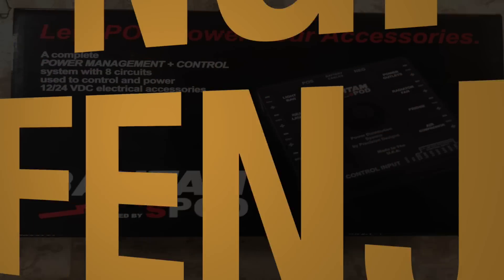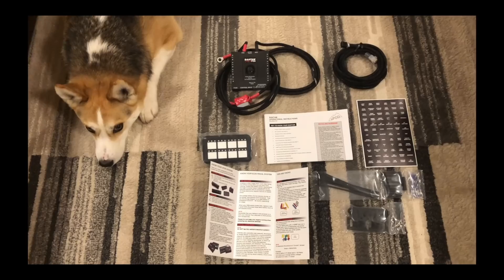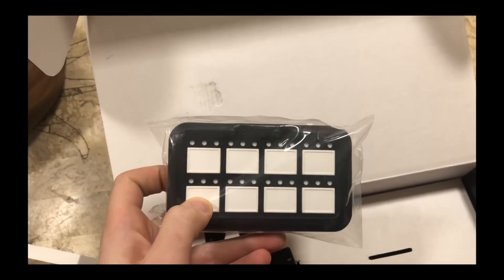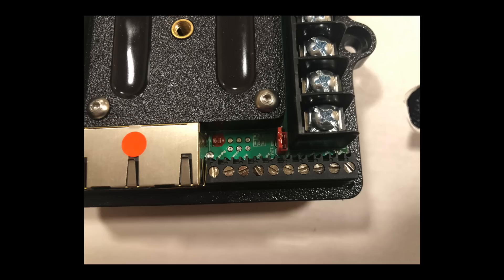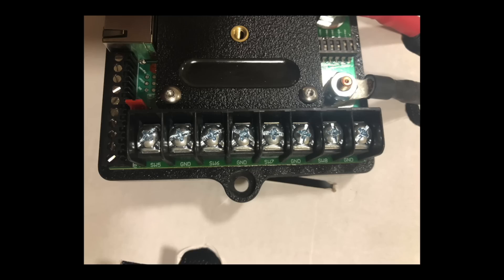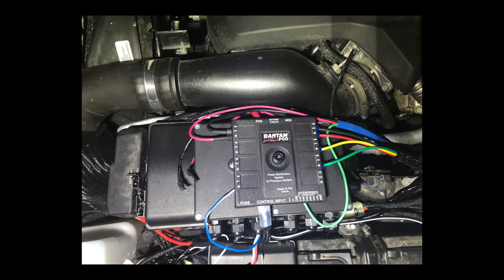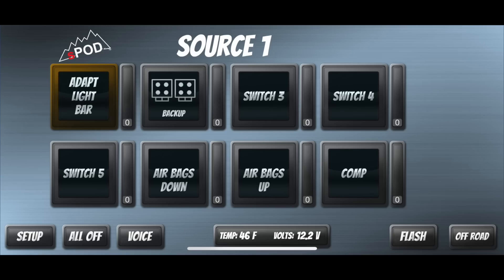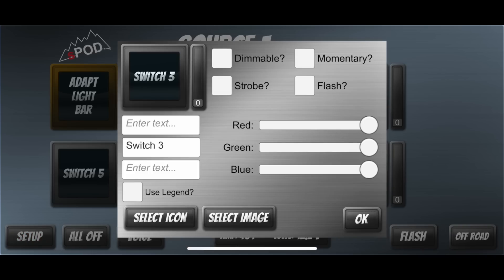Spod Bantam with HD Switch overview in a 2017 Chevy Colorado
Quick overview of the Spot Bantam and HD switch Panel. In the next video I will show you how its mounted inside of the truck. This is just a feature overview.

If you would like to buy me a Hot Chocolate it would be appreciated!